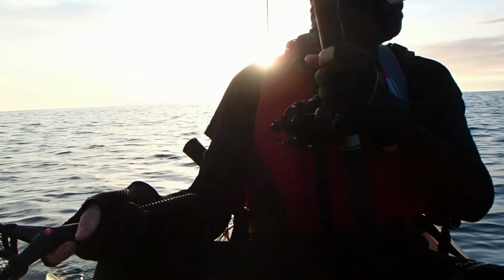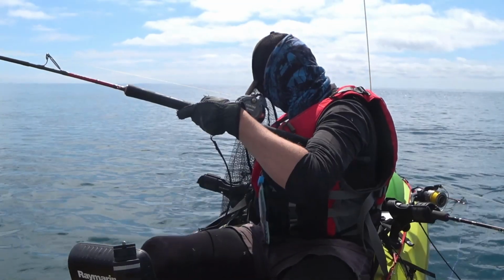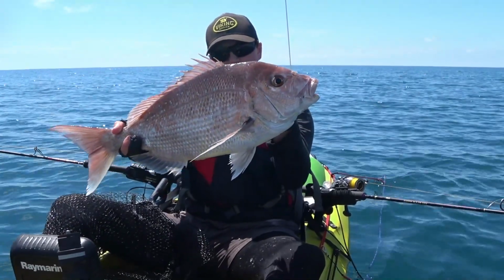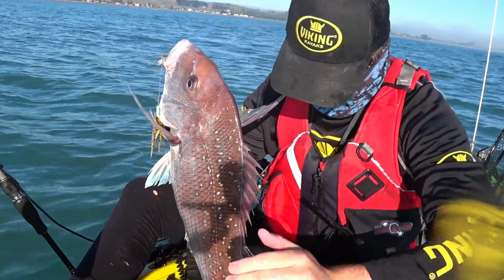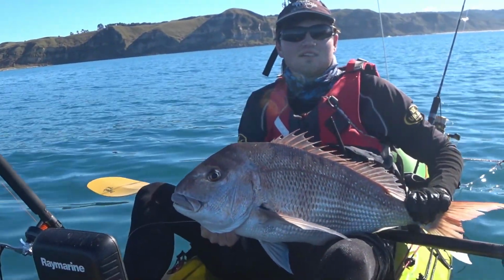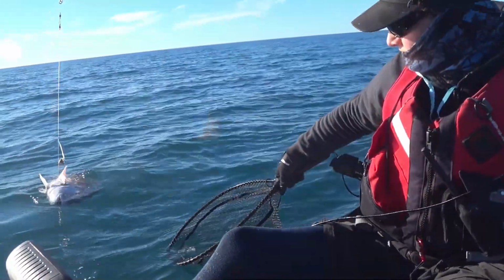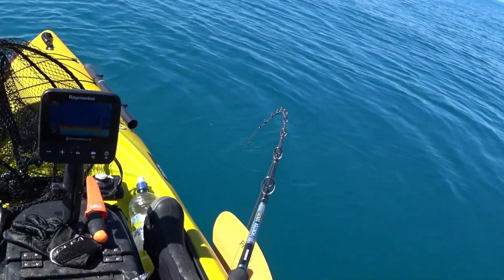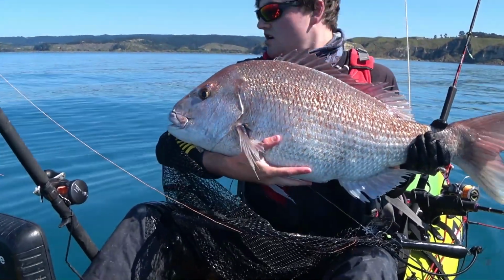My 6 year journey to the 20lb Snapper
Music

0:04 - 1:28   Home - We're Finally landing
3:55 - 4:44   Aoeris - Resonate
4:58 - 5:56   Home - Flood
6:19 - 7:55   Home - Mainframe
8:05 - 9:39   Home - Sunshower
10:38 - 11:56  Home - 4
12:19 - 14:00  Luke Hall - Dystopia
15:26 - 17:23 Scott Buckley - Electric Dreams